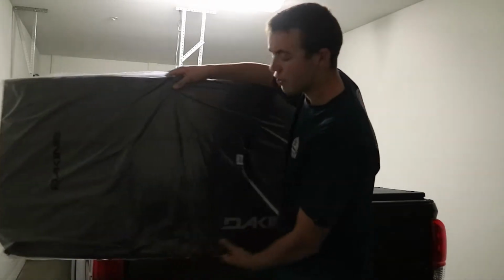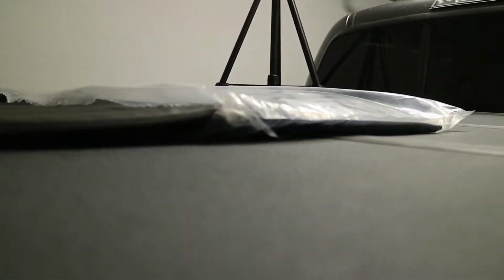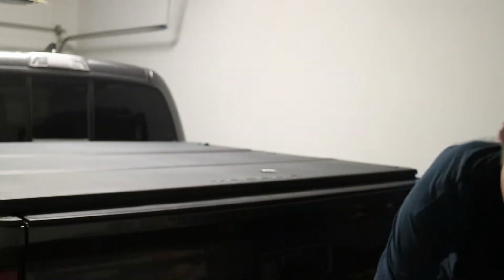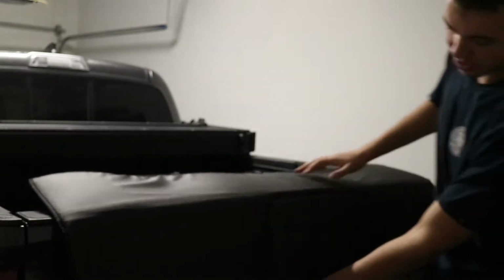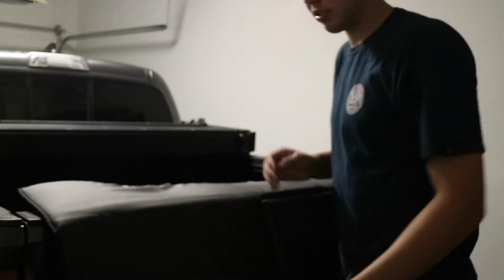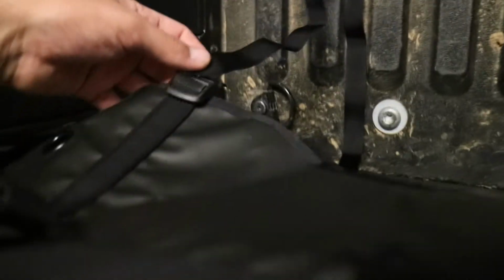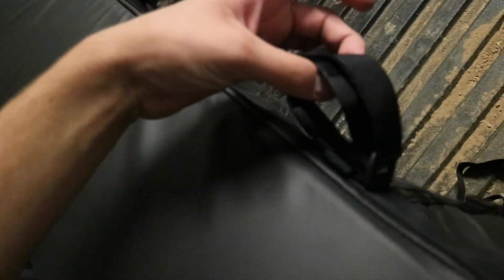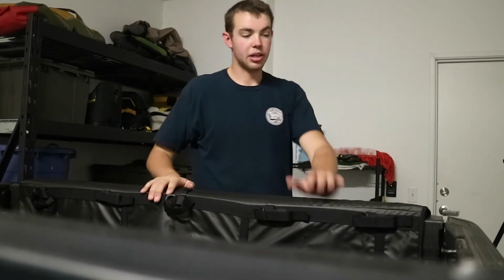NEWEST Modification to my 2016 TACOMA **install video**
Its been quite some time since I've uploaded a video and it feels good to be getting back into the swing of things.